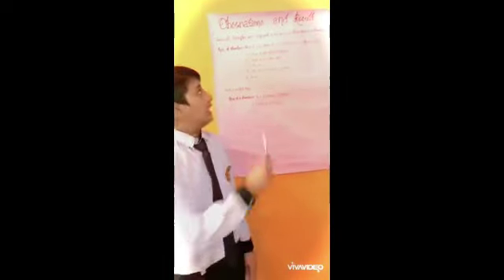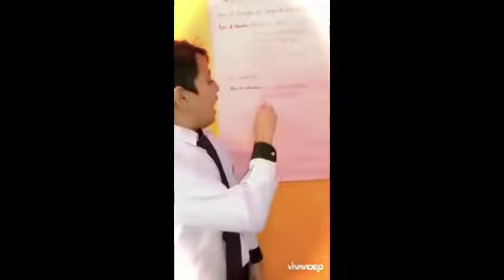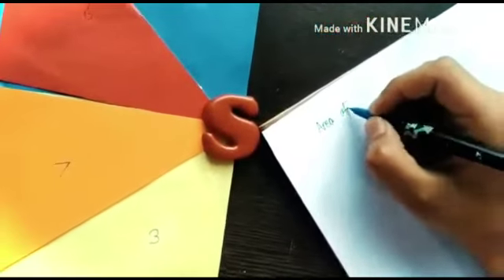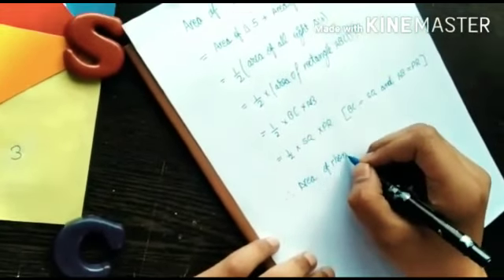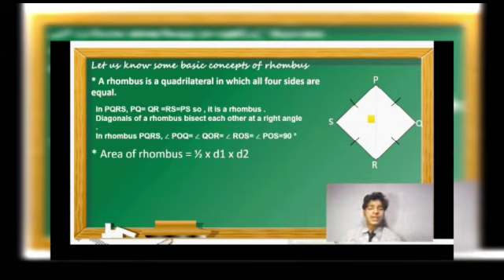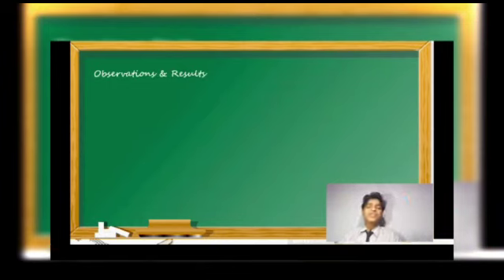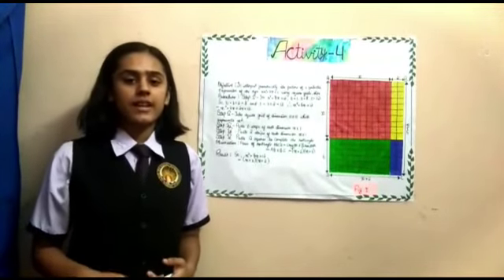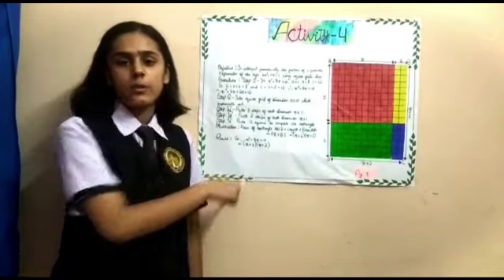Maths Activity done by the students of class IX